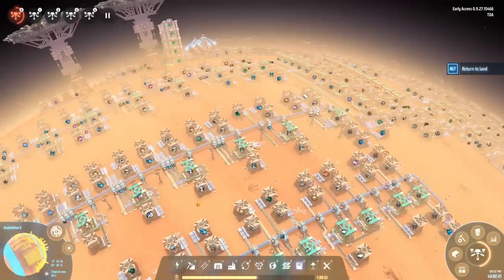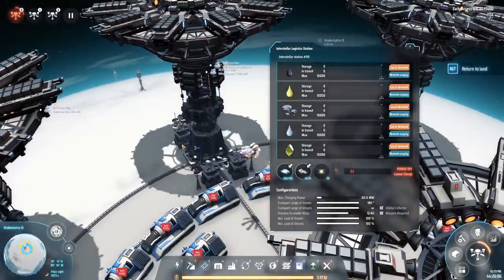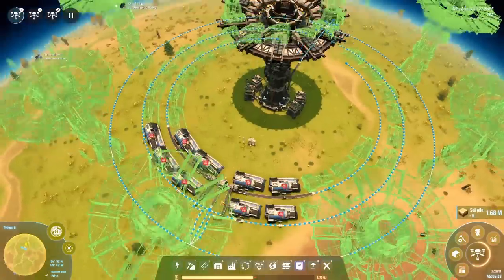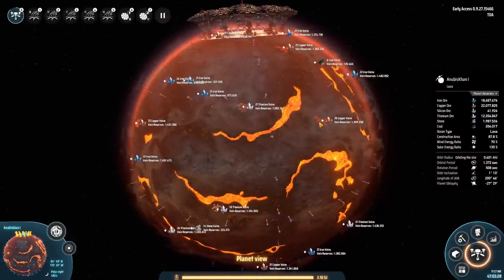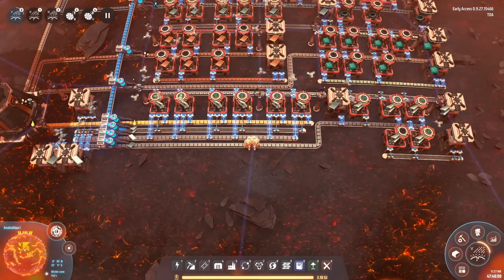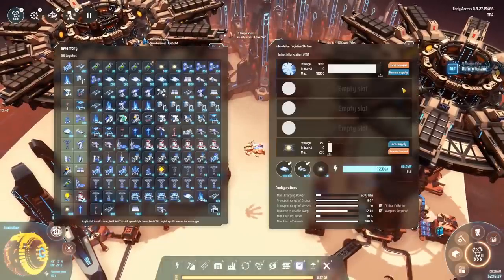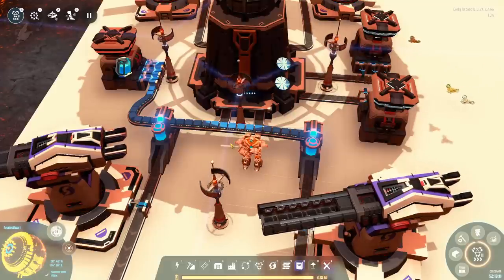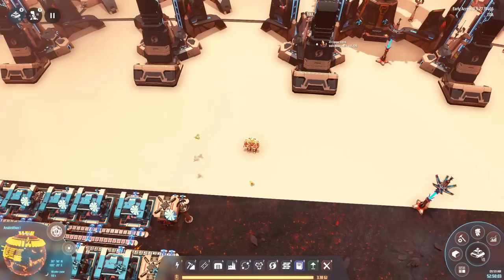Efficiently building the first Dyson Sphere | Dyson Sphere Program | Masterclass #8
This is a step-by-step "Play Along" guide on Dyson Sphere Program, 2023 Proof. Blueprints included!

This episode: Putting the SPHERE in Dyson Sphere Program!

This run will be focused on
- Explaining all the details
- No Spaghetti
- Easy to use layouts and blueprints

This playstyle is extremely organized and will very effectively scale towards endgame, and in my humble opinion, very optimized.